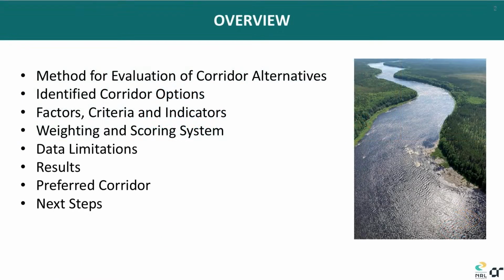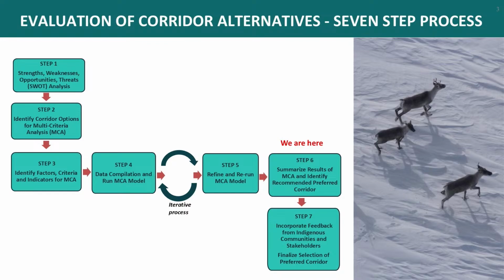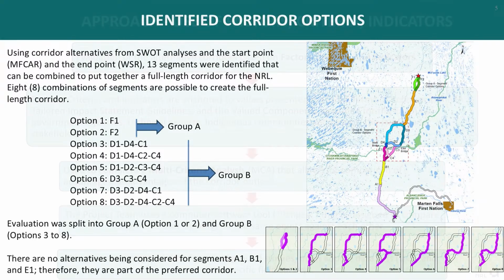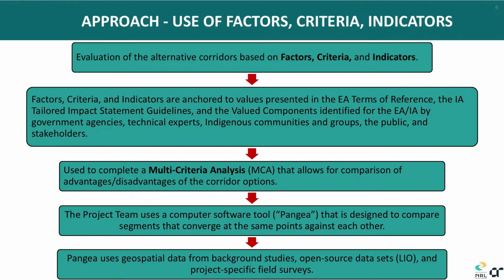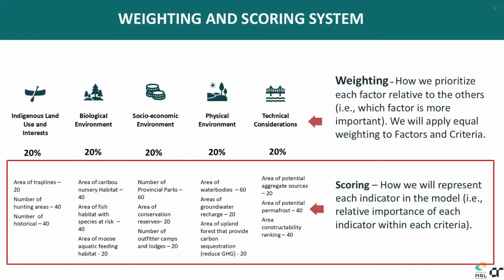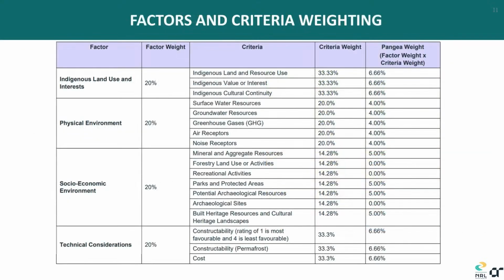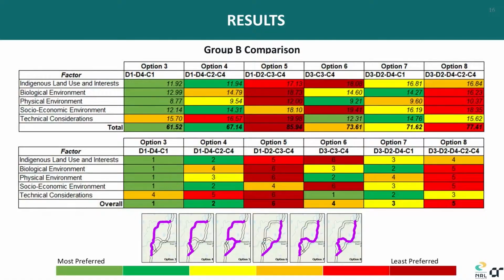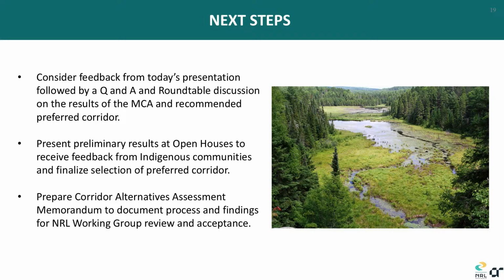Northern Road Link Stream - 2026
Evaluation and Selection of the Preferred Road Corridor - Part 2